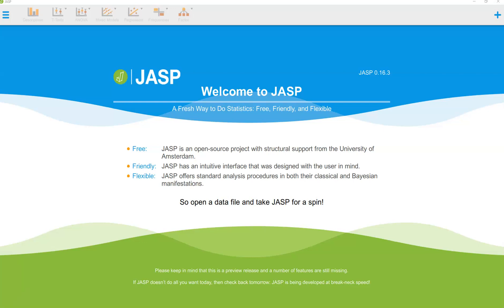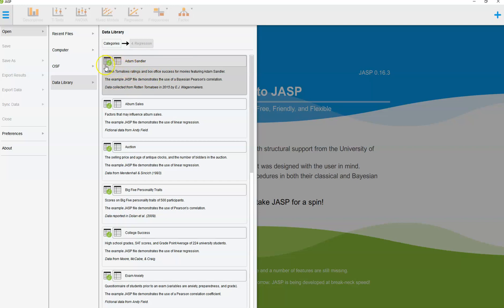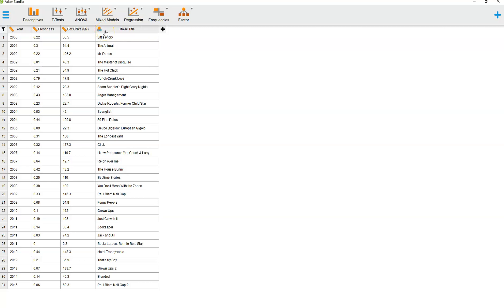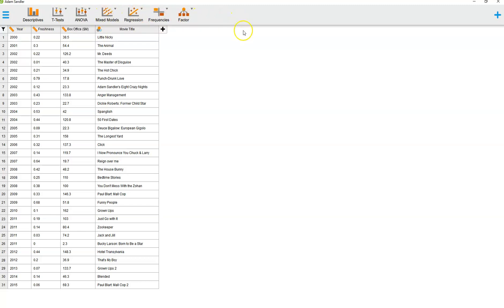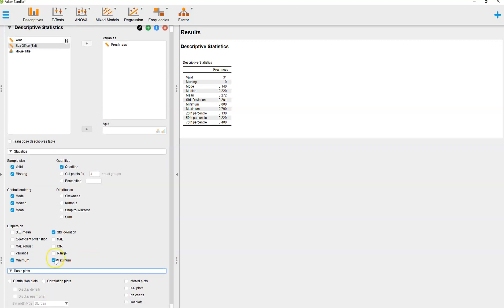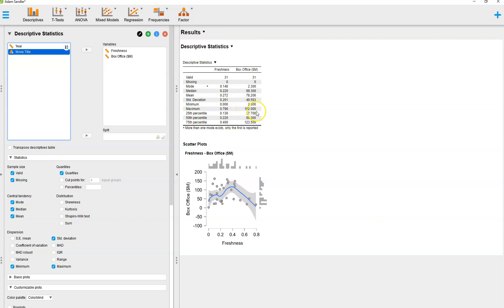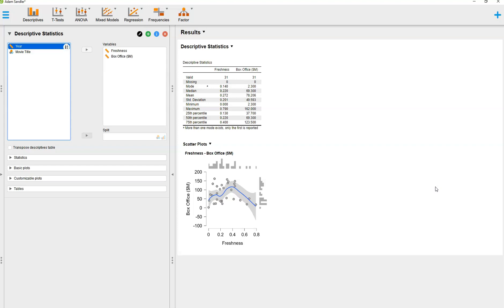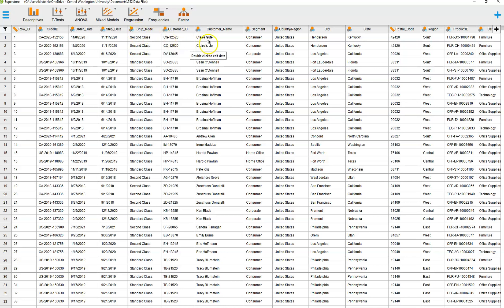IT 363 Overvw and Assign 1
IT 363 JASP Overview and information on assignment 1